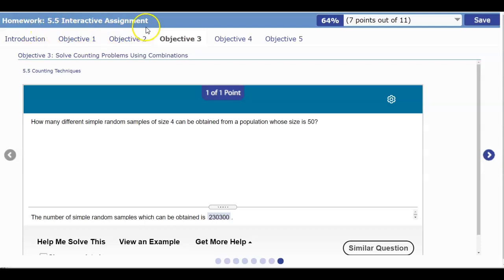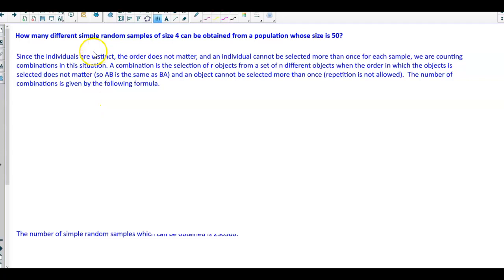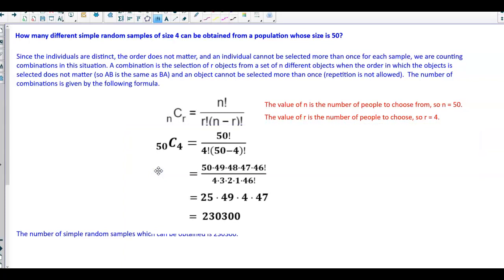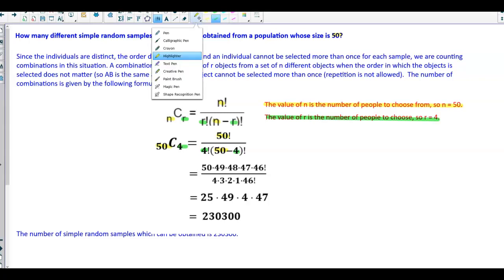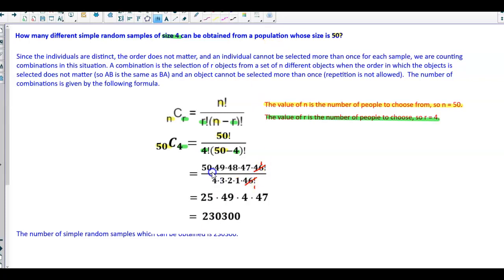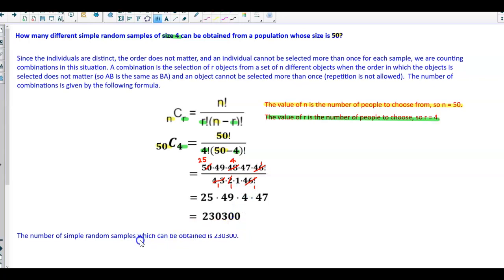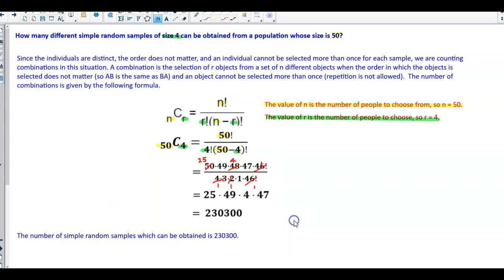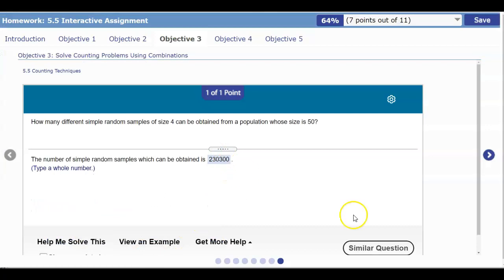Math 14 5.5 Objective 3: Solve a Counting Problem Using the Combination Formula